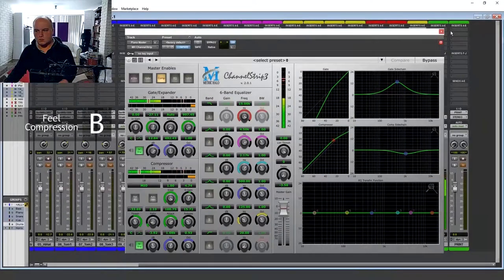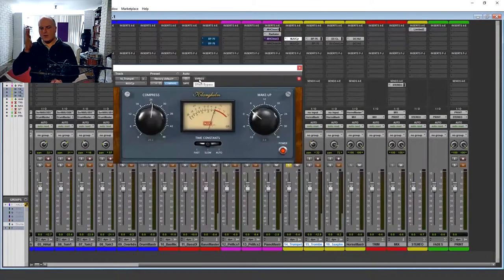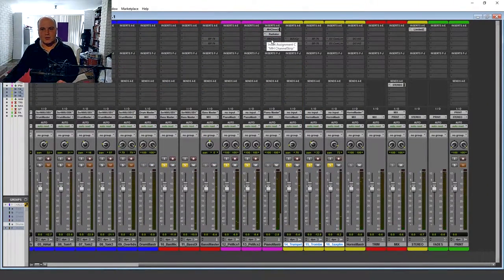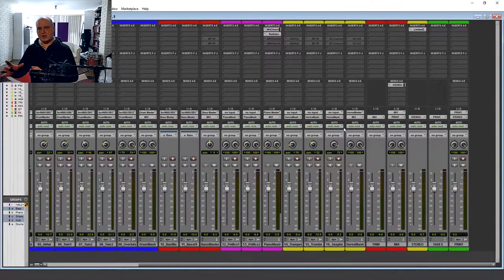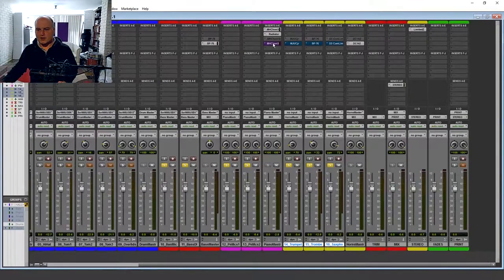Compression for Feel vs. Compression for Loudness Trailer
New videos will appear whenever I can make them.

Happy Mixing!